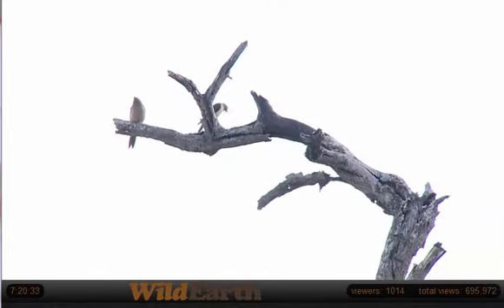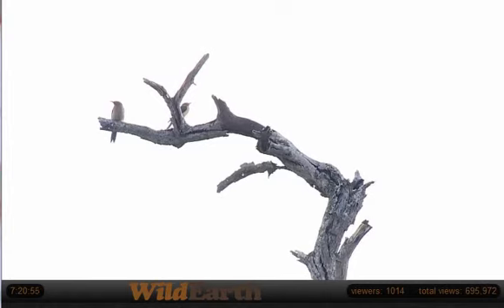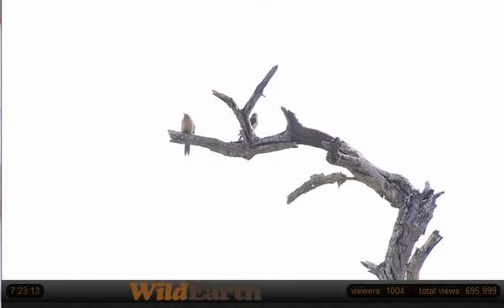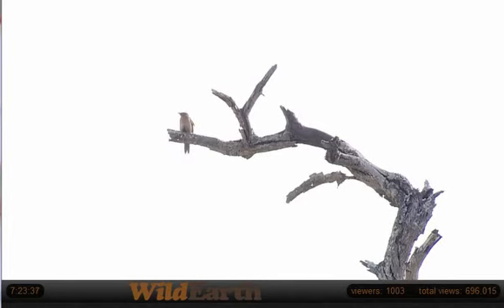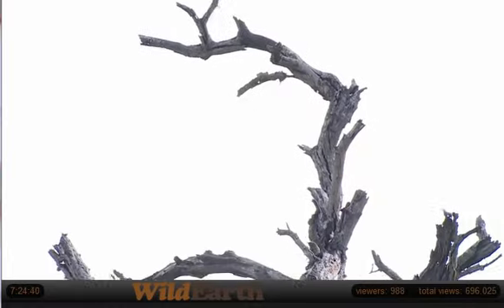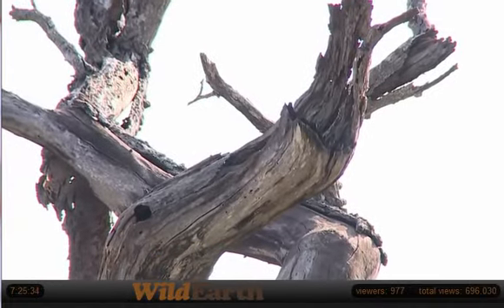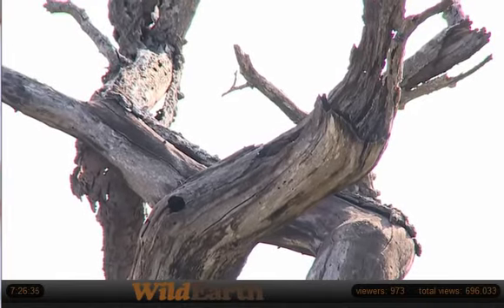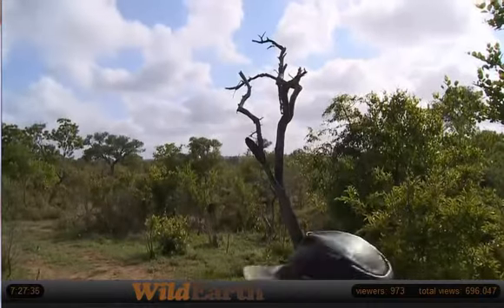Dec 14 WildEarth Safari AM drive: Oxpeckers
Scott and Bryan find some Oxpeckers at their nest site. Watch as one goes into the nest.